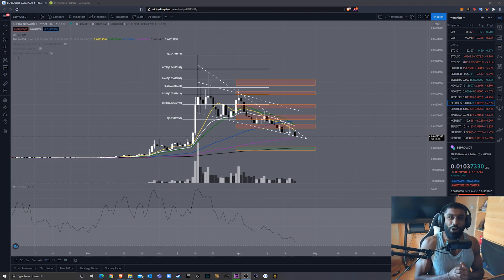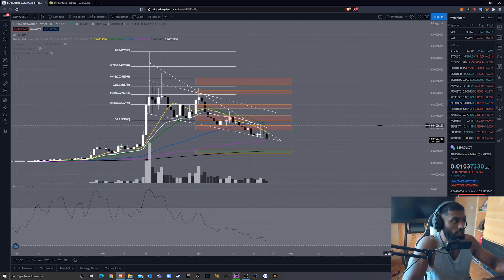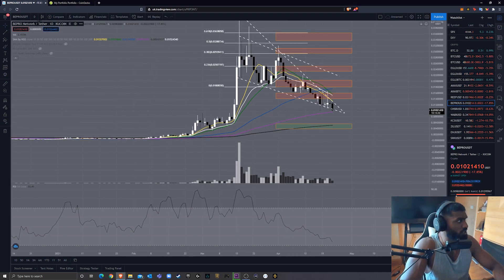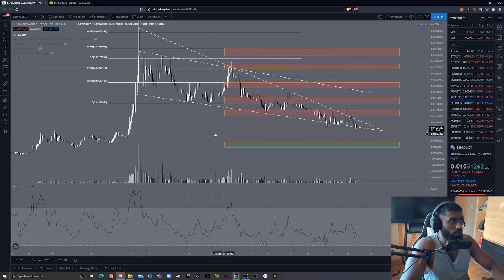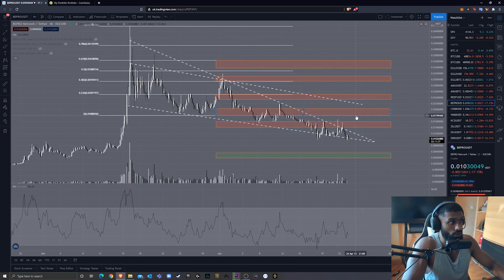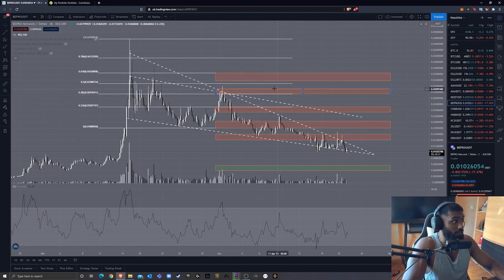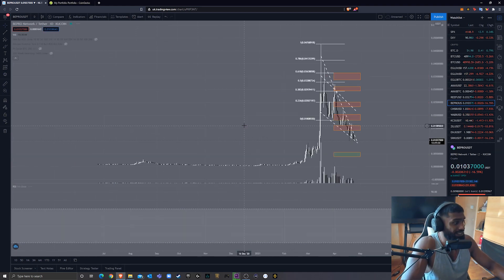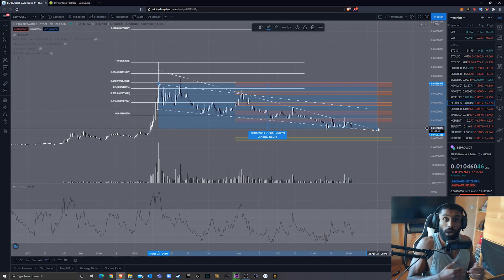IS BEPRO GETTING READY TO EXPLODE?! FAT CRYPTO'S BEPRO TECHNICAL ANALYSIS!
Hello everyone, in this video I will be doing a technical analysis on BEPRO. I believe this project has so much potential from a fundamental point of view however the technicals have not been great as of late.

If you would like to start investing in crypto, feel free to use my Binance link. This link will give both yourself and I 10% of the commission Binance take each. So win win 😊

Timecodes:
00:00​ – Intro
00:58​ - Technical Analysis
08:25​ - Why I am not worried?
10:35​ - Outro